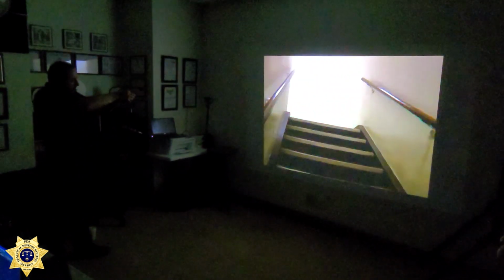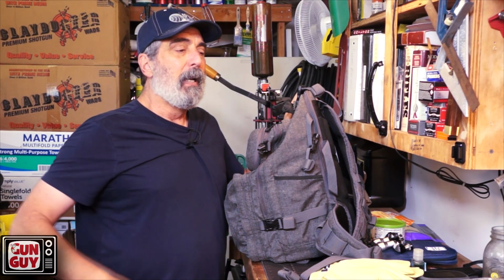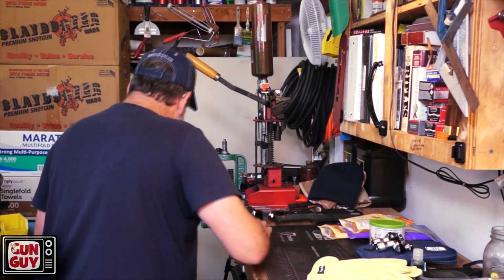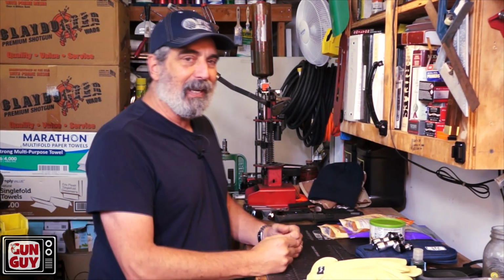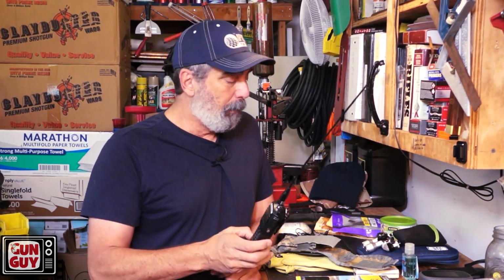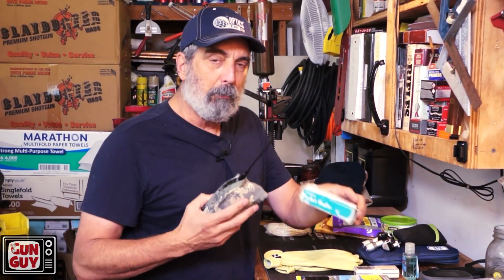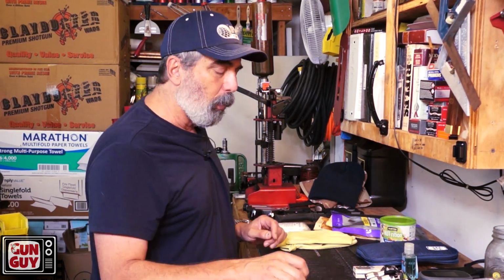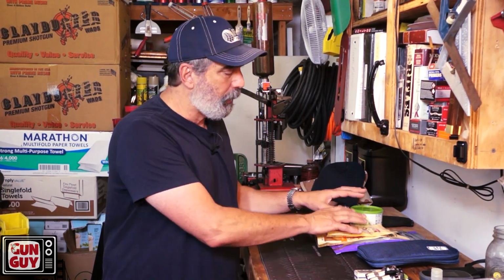My EDC (Three Day Emergency Bag) - Part 2 Final Thoughts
I didn't mention it in the video, but obviously you should bring plenty of water or have access to it.